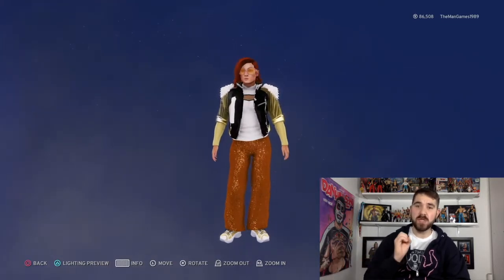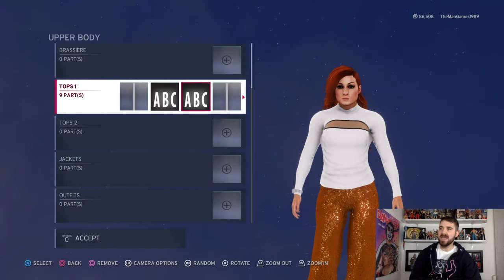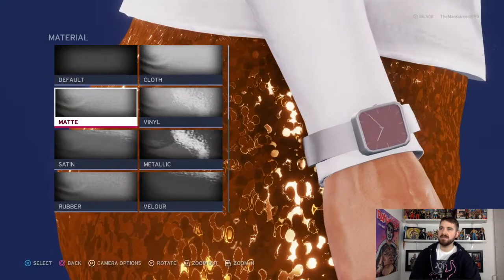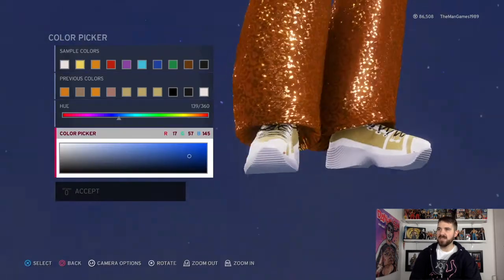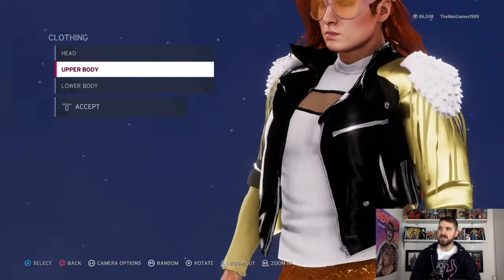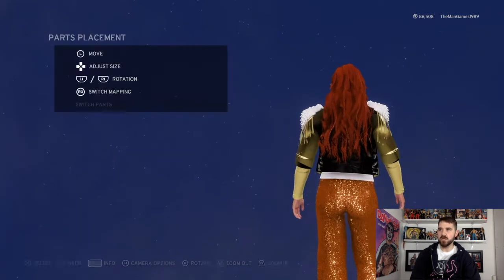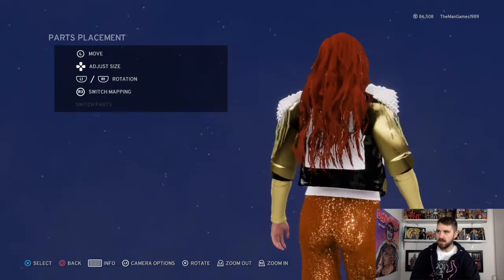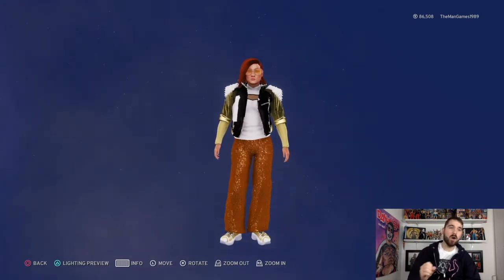How To Create Becky Lynch Raw Attire! WWE 2K20 Creation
Hello and welcome to TheMan Games. Becky Lynch had a awesome attire on last nights Raw. So today in this video you can check out How To Create it!

TheMan Games is a wrestling based YouTube channel. We do, How to create?, did you know? Gameplay, Entrance Videos all on WWE 2K20. Also we do Wrestle Crate Unboxings, Prediction videos and lots more!